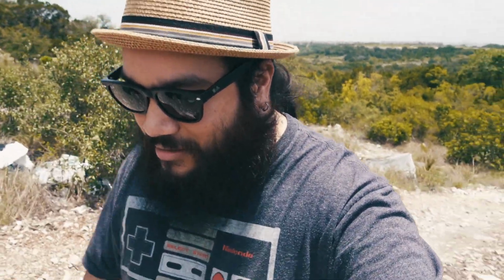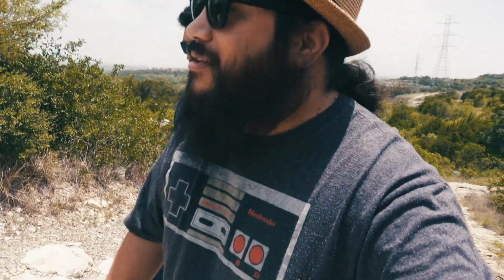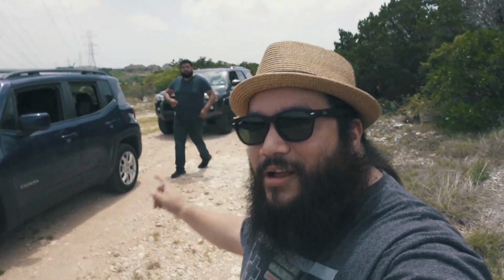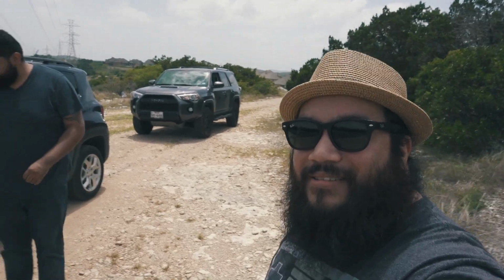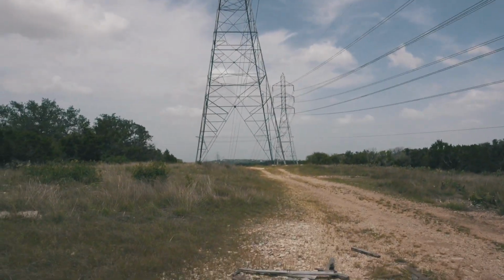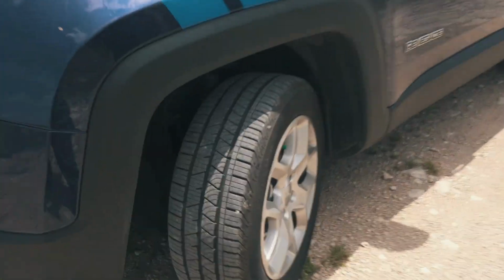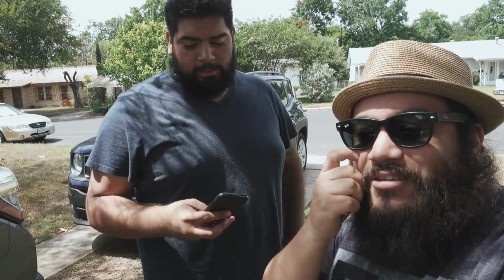VLOG: Jeep Renegade and 4Runner TRD PRO take a few quick offroad trails in San Antonio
Took the 4Runner TRD PRO out with my brother in law and his new Jeep Renegade 4x4. This was just a quick trip to see what it was capable of.

After seeing how it handled today I think we might head out to hidden falls some time.

FTC: I am not being paid by any of the mentioned companies or designers to make this